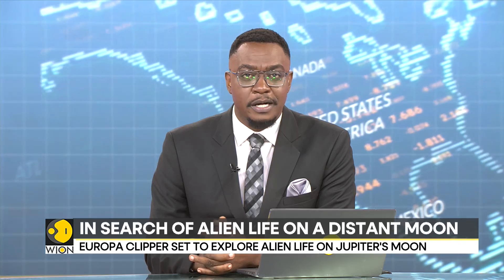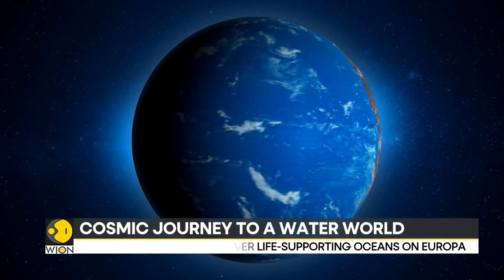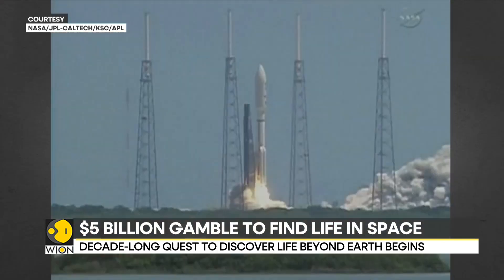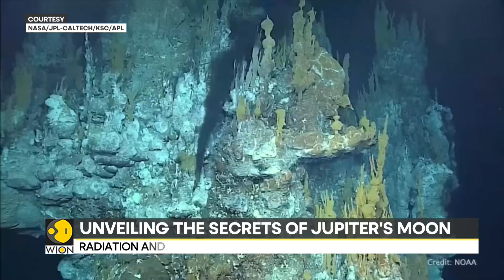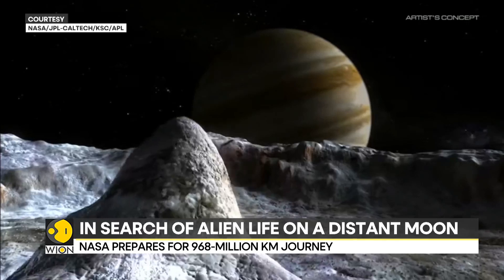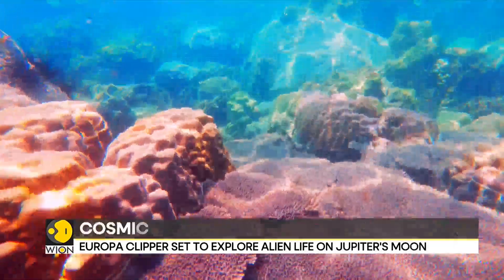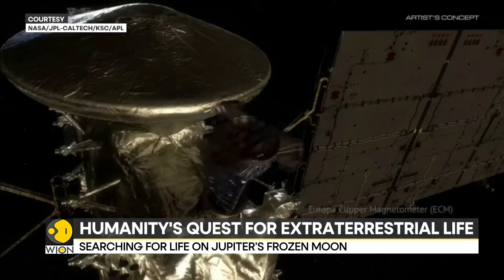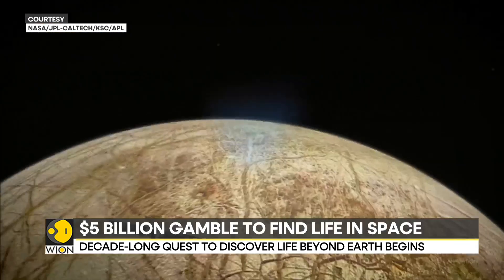Europa Clipper Will Perform 49 Close Flybys Of Europa | World News | WION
NASA’s Europa Clipper mission is set to mark a historic journey. With a $5 Bn investment the ambitious mission the mission will explore Europa, a mysterious moon orbiting the distant planet Jupiter.